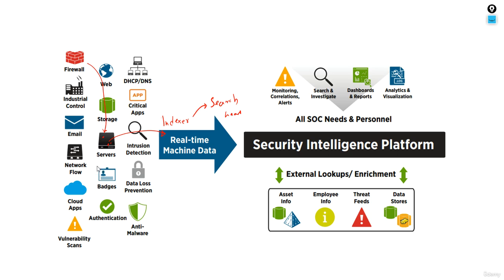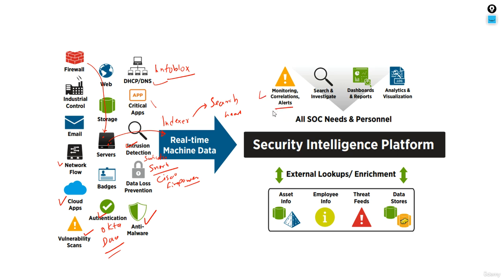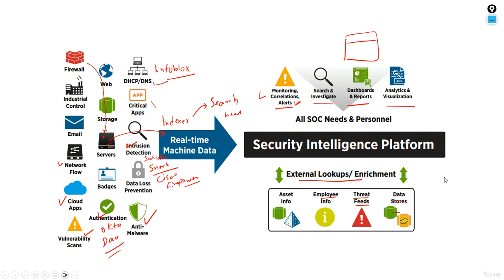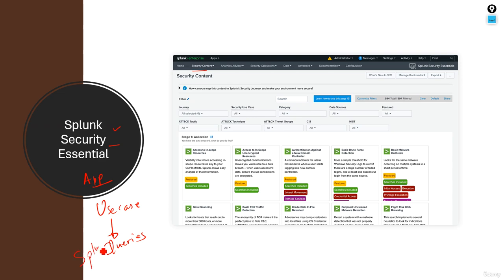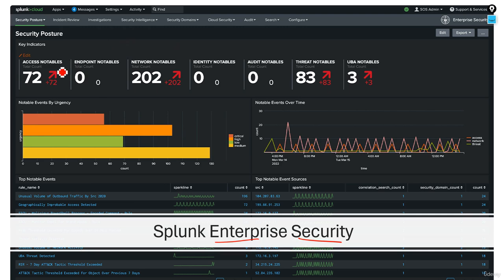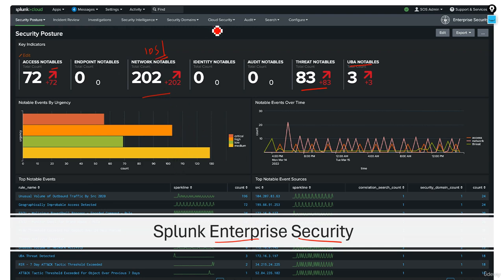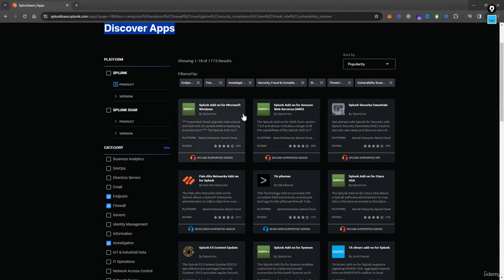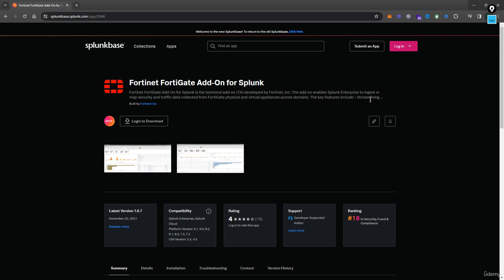Splunk for SOC Analysts Real-World Threat Detection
🛡️ Splunk is a game-changer for SOC analysts. In this video, we explore how Splunk empowers security teams to detect threats, investigate incidents, and respond in real time.

📌 What You’ll Learn:
- How SOC analysts use Splunk for log analysis and threat detection
- Key Splunk features: dashboards, alerts, correlation searches
- Real-world use cases: DNS tunneling, brute force, phishing detection
- Hands-on demo: creating dashboards, parsing logs, using SPL
- Splunk Enterprise Security overview

🎓 Ideal For:
- SOC analysts and cybersecurity students
- Threat hunters and blue teamers
- IT professionals transitioning into security